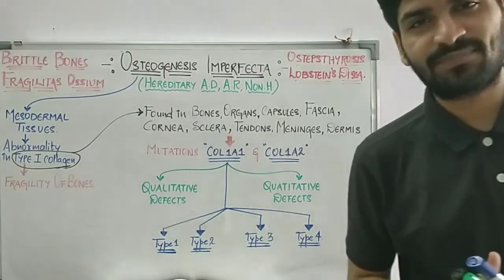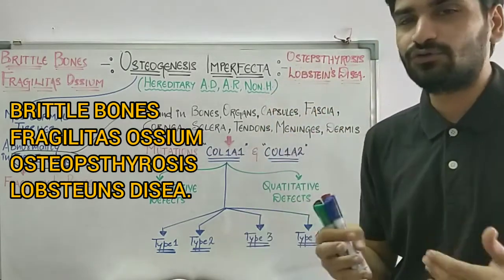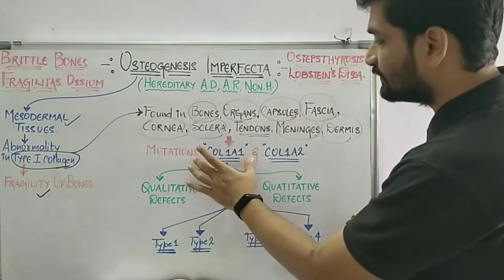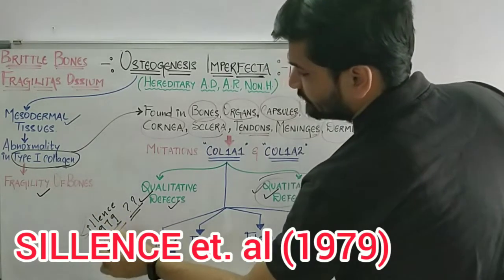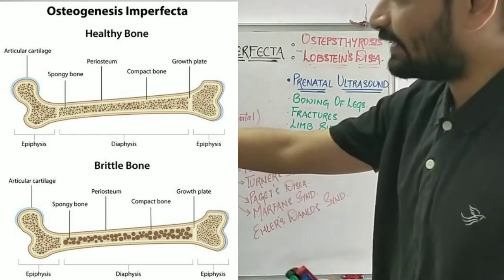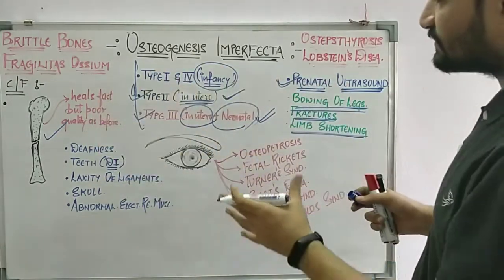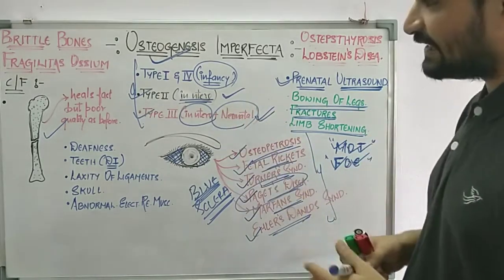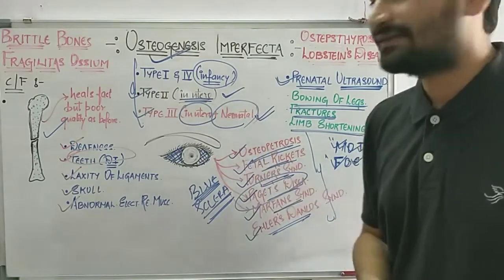OSTEOGENESIS IMPREFECTA :- PART 1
This video is part 1 of osteogenesis imperfecta, form diseases of bones ( ORAL PATHOLOGY)

DENTINOGENESIS IMPERFECTA